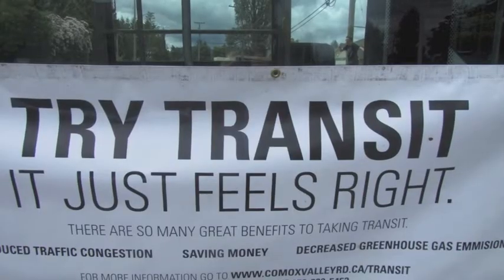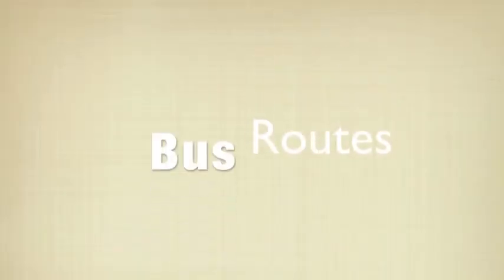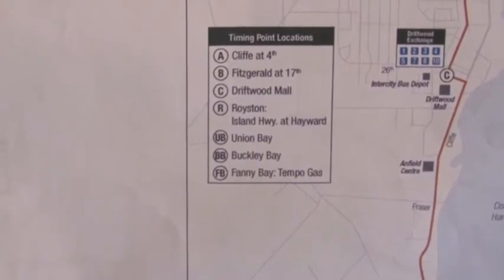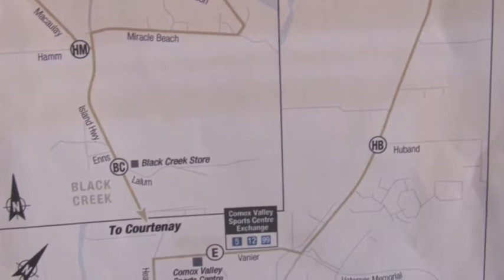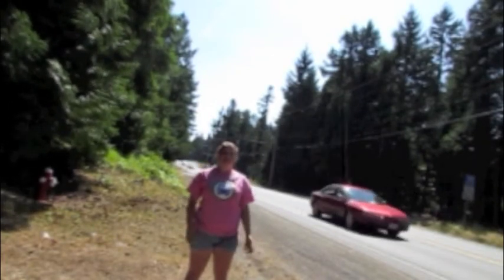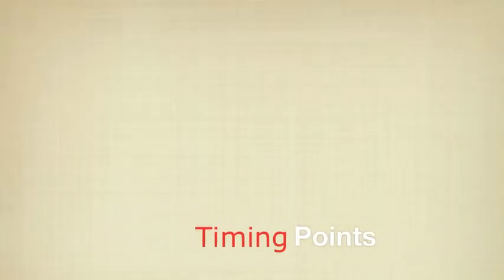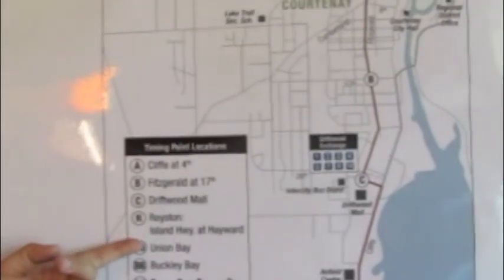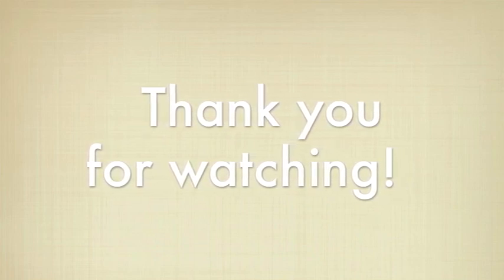CVRD Rural Transit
Comox Valley Regional District electoral area transit